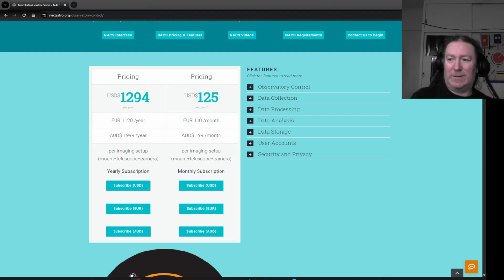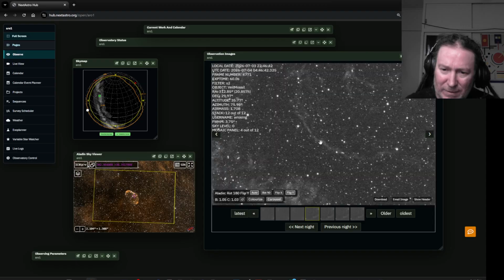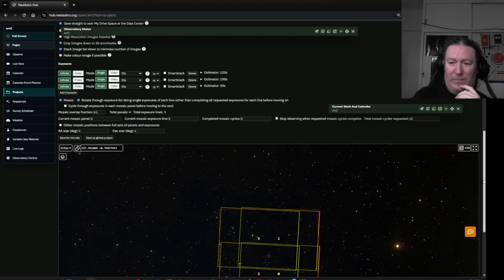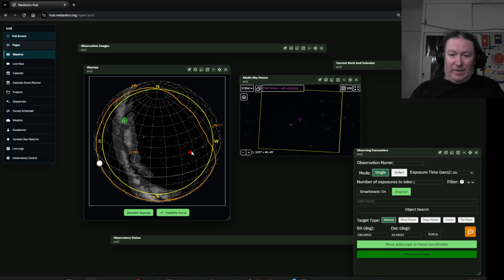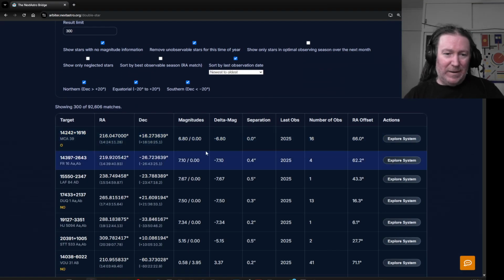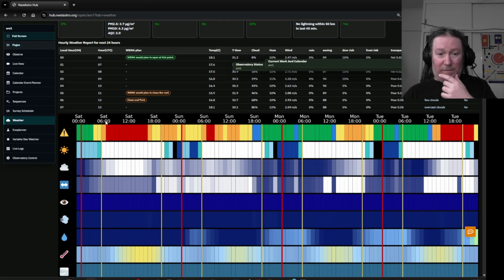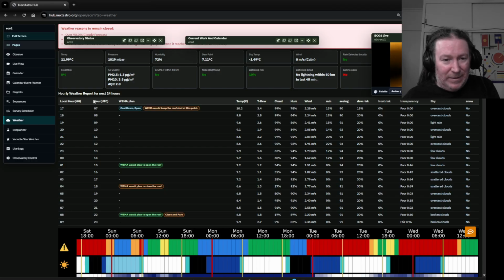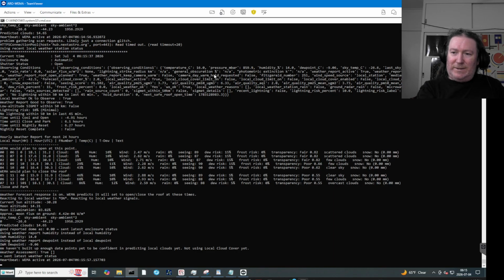What happens in NACS between OBS, WEMA and the Server?